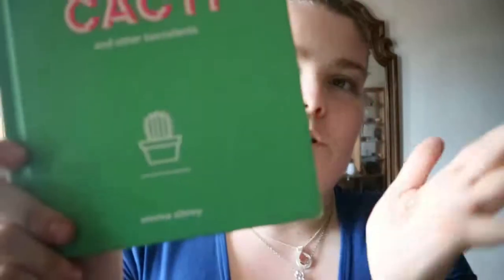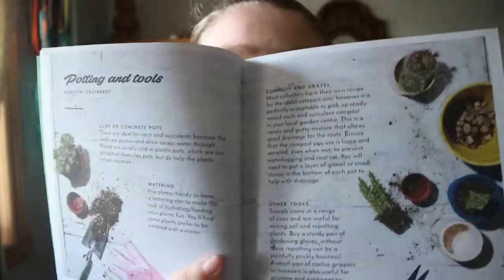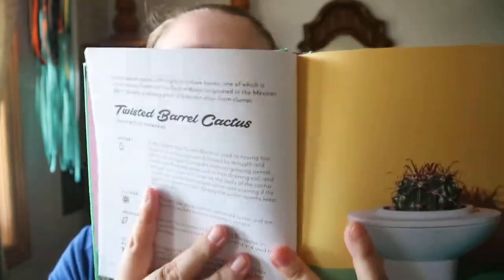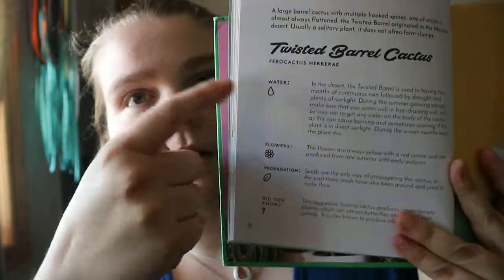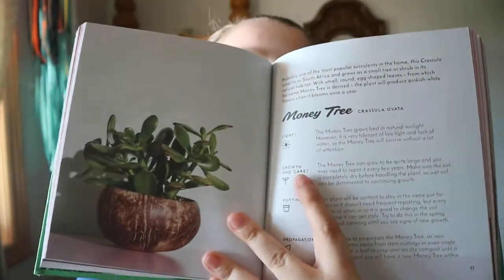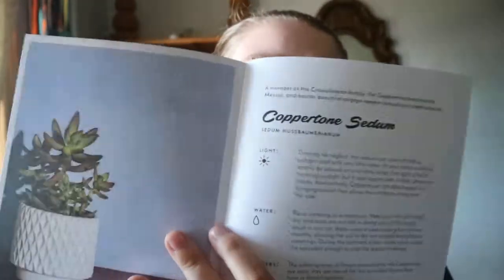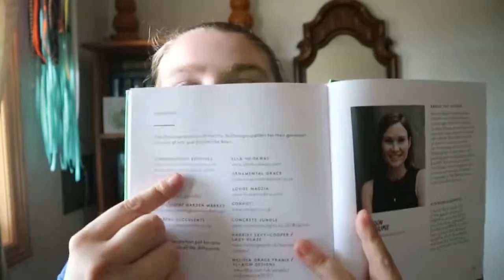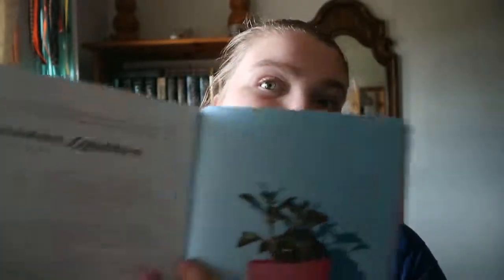The Little Book of Cacti